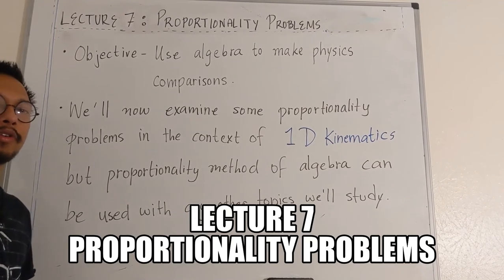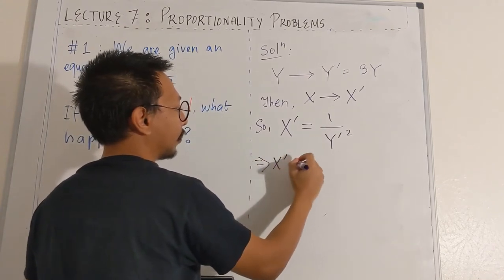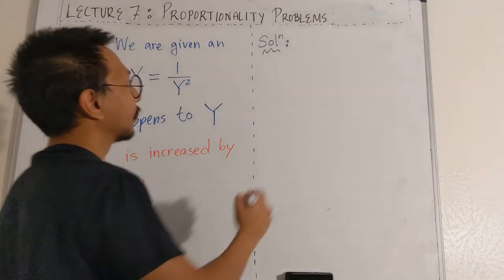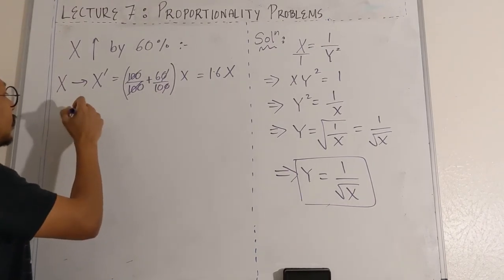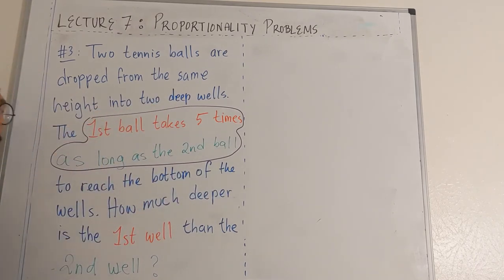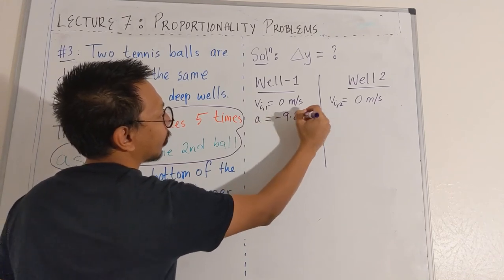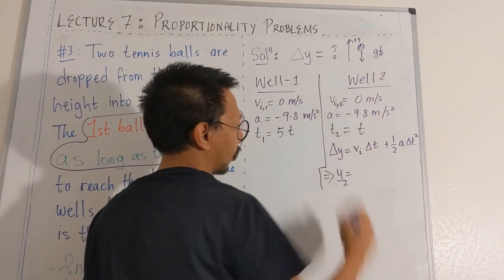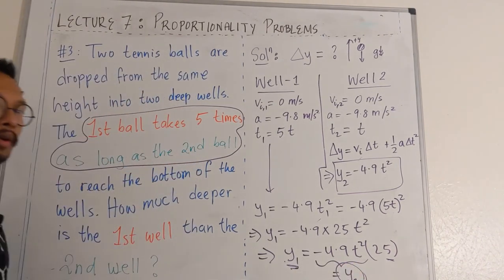Lecture 7 - Proportionality Problems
This lecture discusses how concepts of algebraic proportions are used with physics problems by looking at some examples. e.g. What happens to a quantity "X" if one changes a related quantity "Y" where X and Y could be quantities like Force and Acceleration!